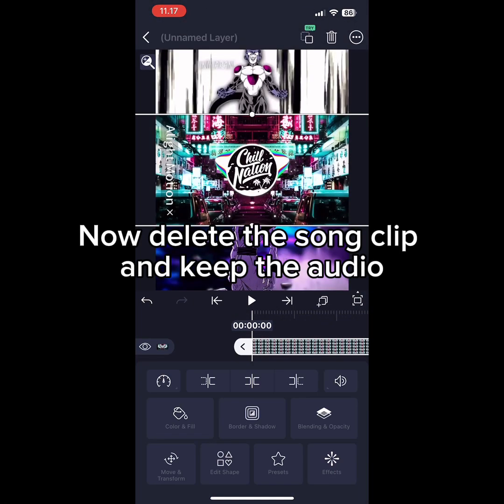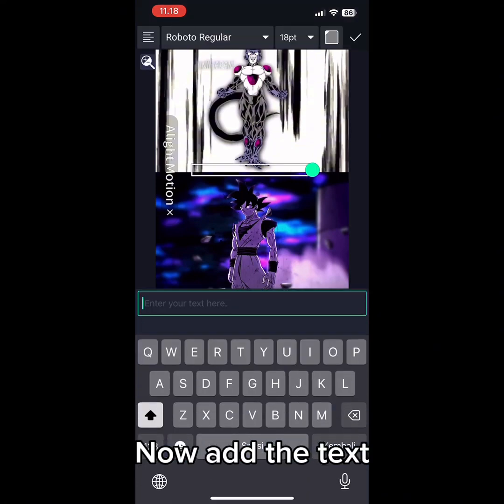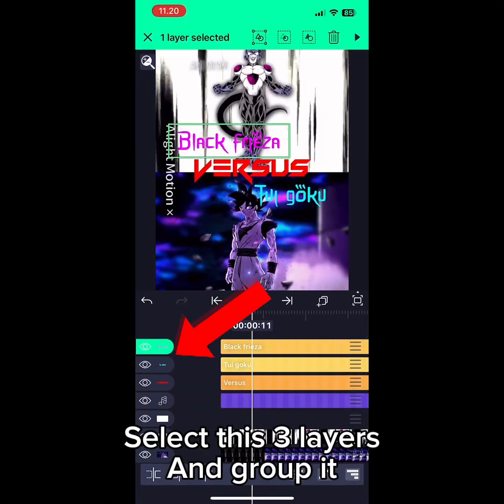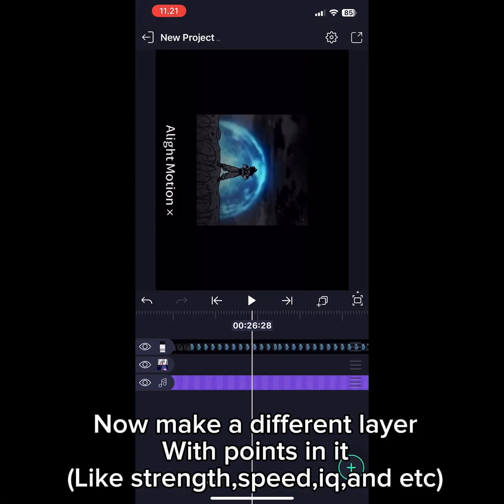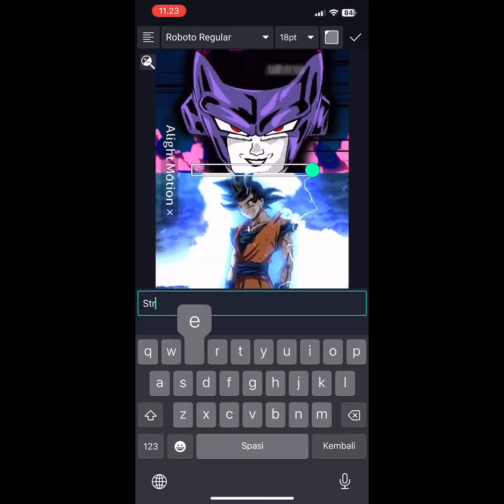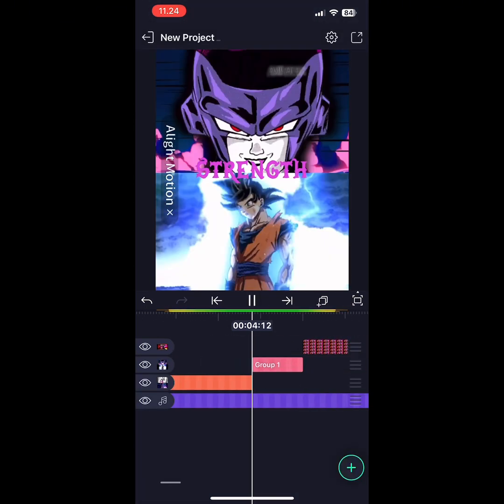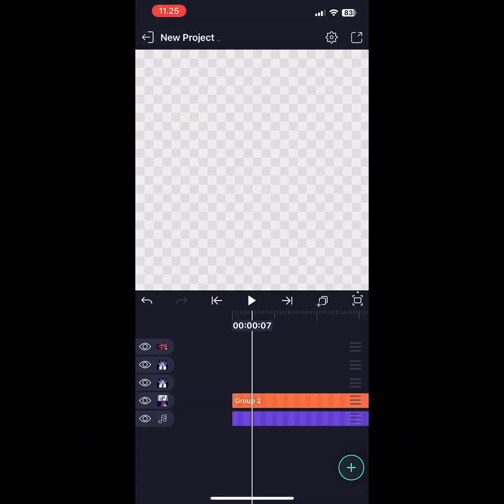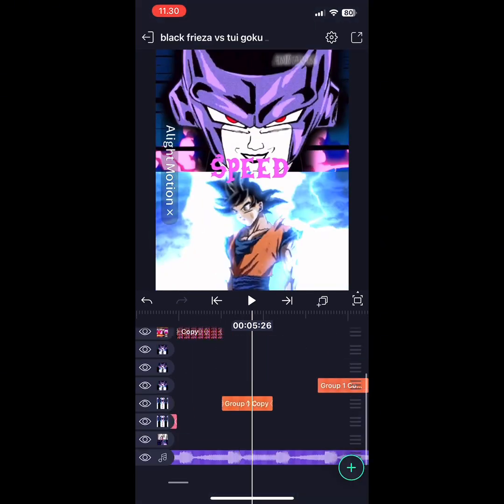Alight Motion wis edit Tutorial for Beginners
My tutorial video ever